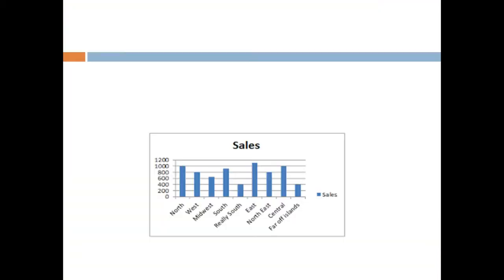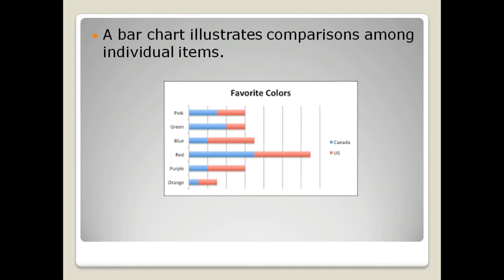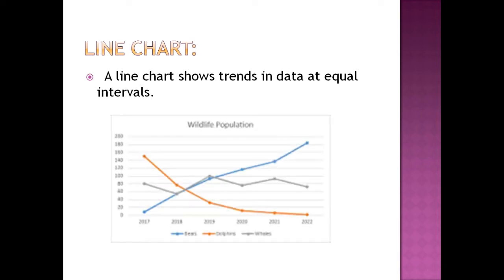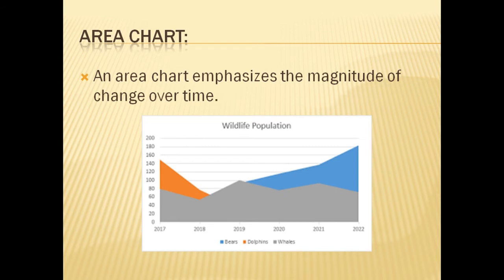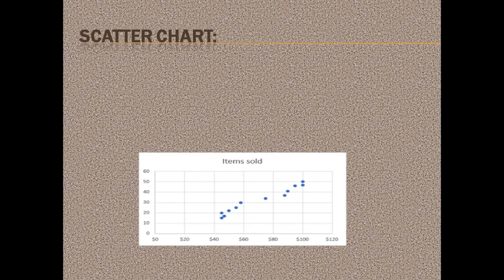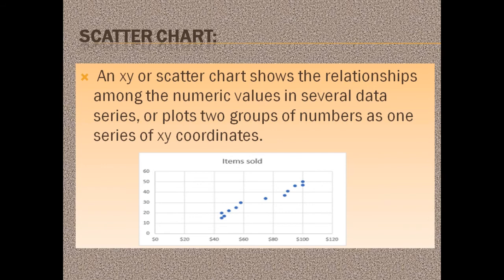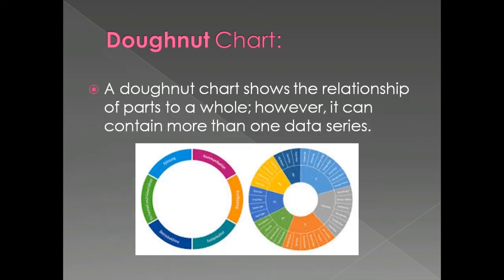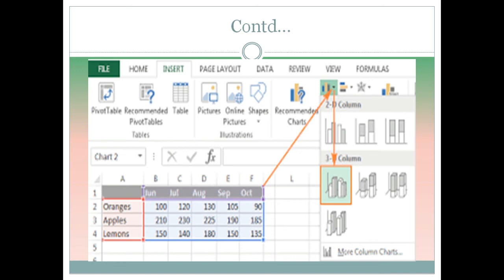CLASS 7:Computer, Ch2: Charts in Excel2010(part2)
Various Chart Types.I hope that you understand this topic.